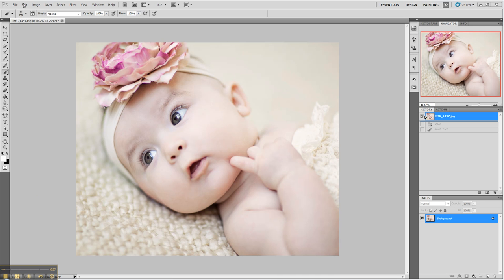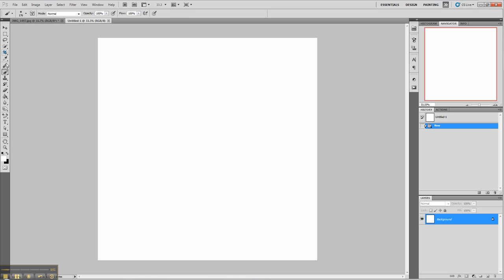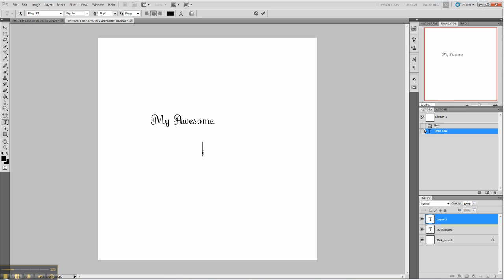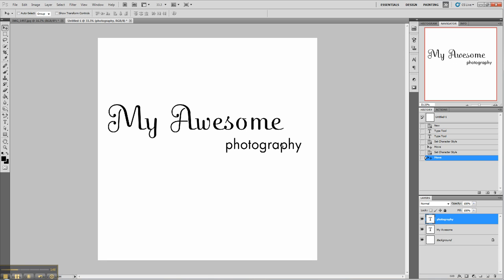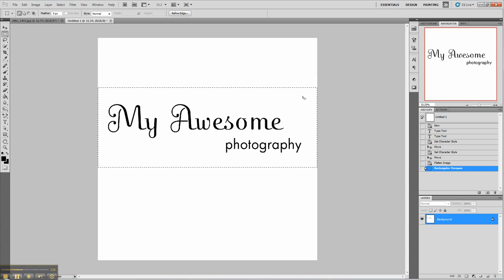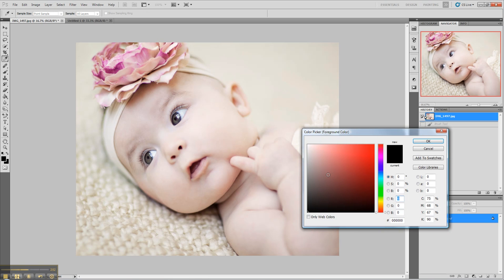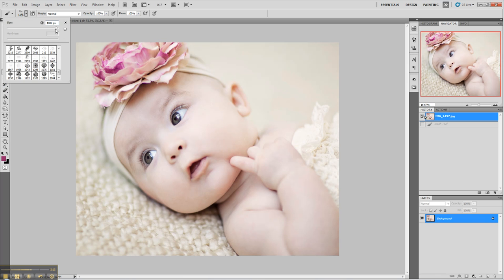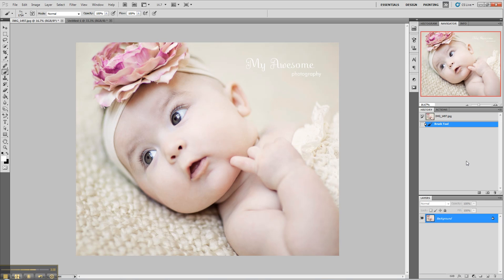Creating a Watermark Brush in Photoshop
Making a text-based or image-based watermark in Photoshop.